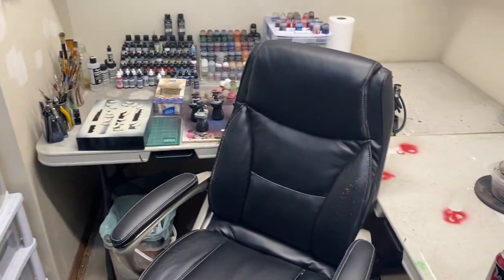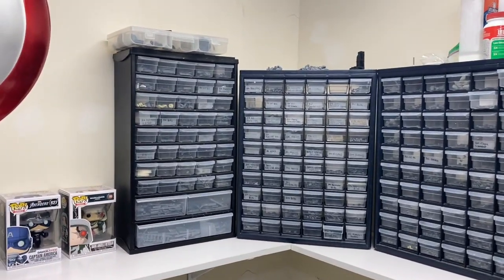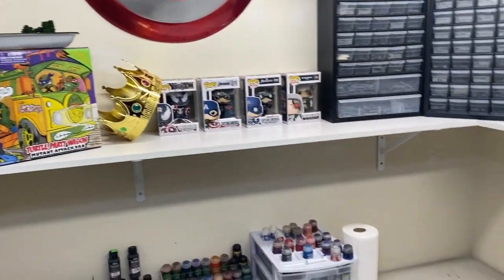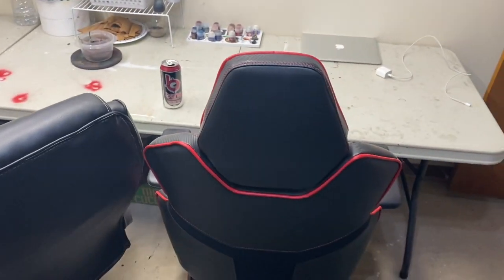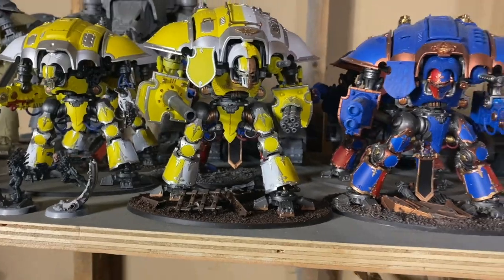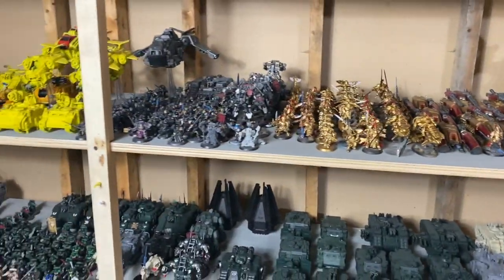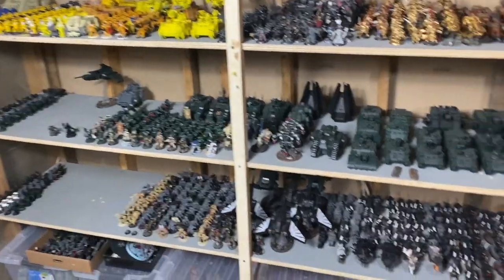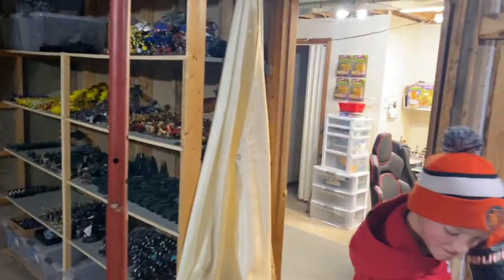Auspex Gaming - Where Have We Been? - Joel's Update & Army Showcase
Welcome to 2021! You may be wondering...what have those Auspex Gaming guys been up to? Well Joel is here to answer that question and talk more about his Warhammer journey. He's also going to show off his armies, painting space, and what he's been working on.